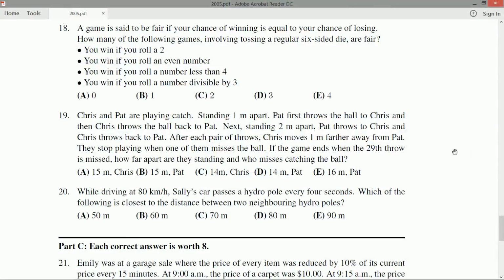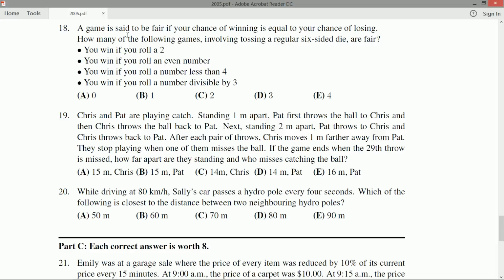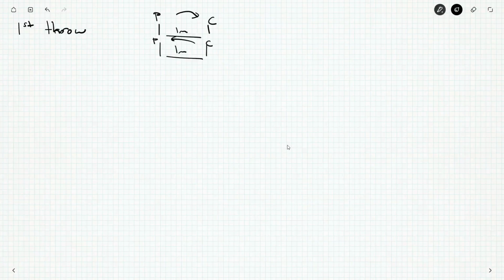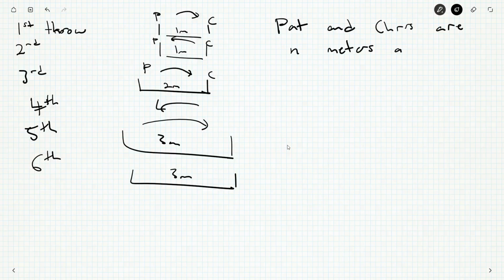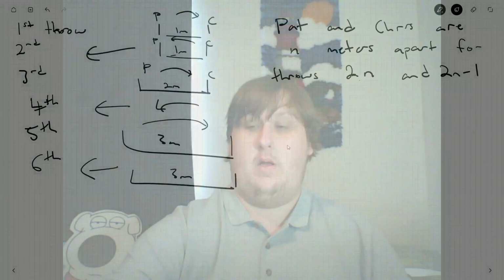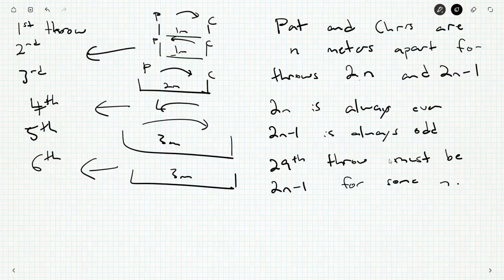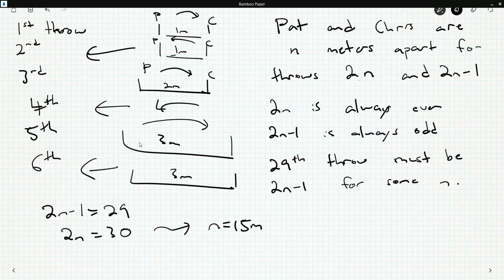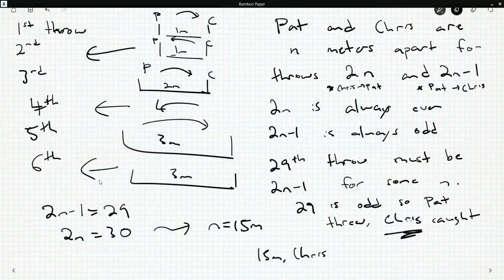Gauss 7 2005 19